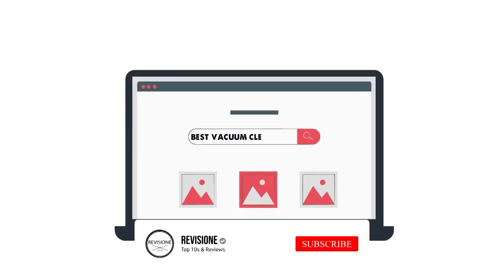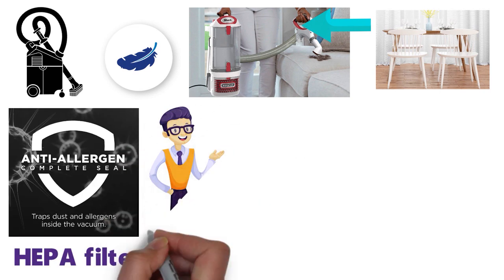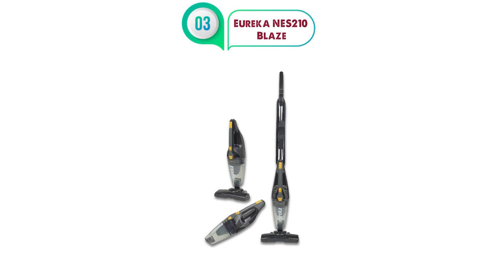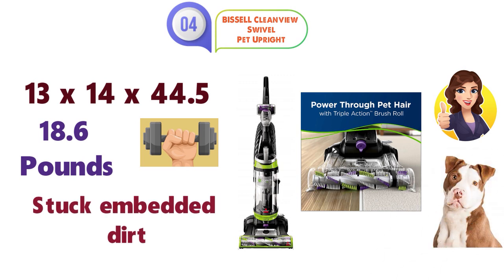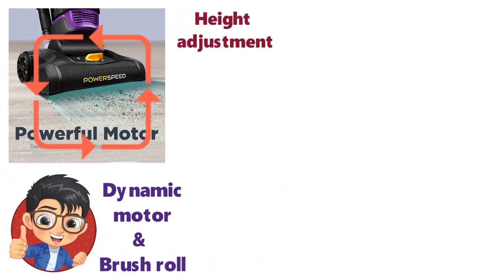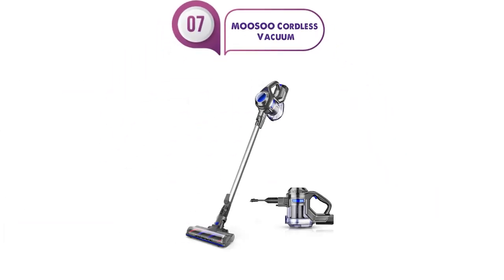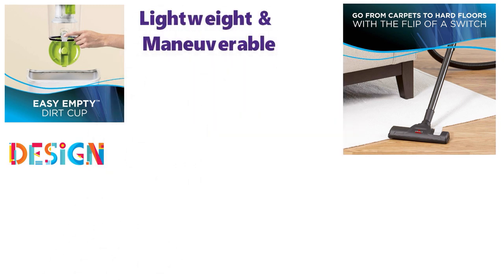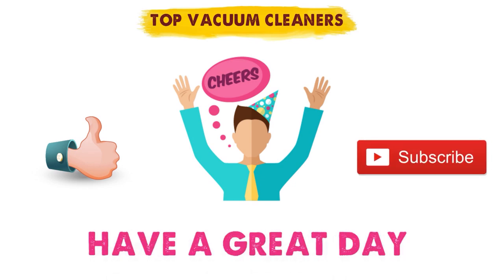Best Vacuum Cleaner 2024 ⬆️ TOP 5 ✅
Best Vacuum Cleaner 2024, this video breaks down the top vacuum cleaners on the market.

1. Shark Rotator Professional ✅
✓US Prices
✓UK Prices - N/A
✓CA Prices

2. Dyson Ball Animal 2 ✅
✓US Prices
✓UK Prices
✓CA Prices

3. Eureka NES210 Blaze ✅
✓US Prices
✓UK Prices - N/A
✓CA Prices

4. BISSELL Cleanview Swivel Pet Upright ✅
✓US Prices
✓UK Prices - N/A
✓CA Prices

5. Eureka PowerSpeed Bagless Upright ✅
✓US Prices
✓UK Prices - N/A
✓CA Prices

Are you searching for the best vacuum cleaner for carpet or the best upright vacuum cleaner? In this video we will share with you the best car vacuum cleaner, best bagless vacuum cleaner, best vacuum cleaner for pets, best robotic vacuum cleaner, best robot vacuum cleaner and the best budget vacuum cleaner.